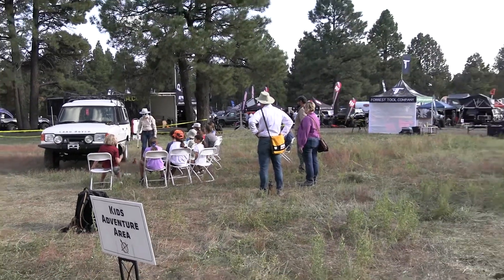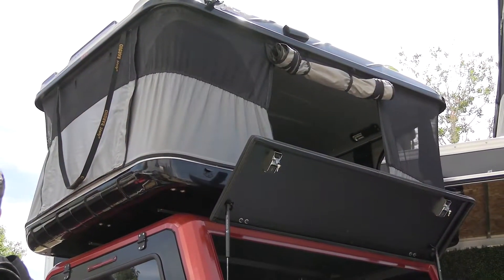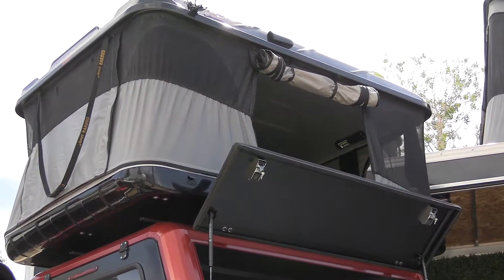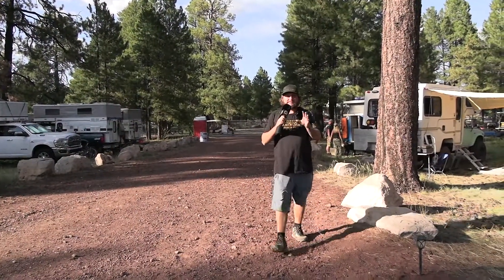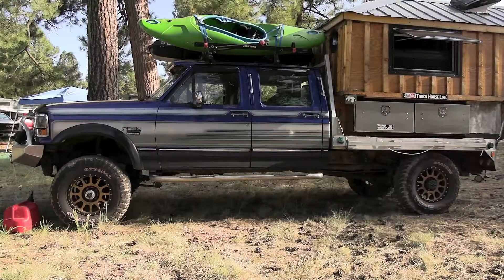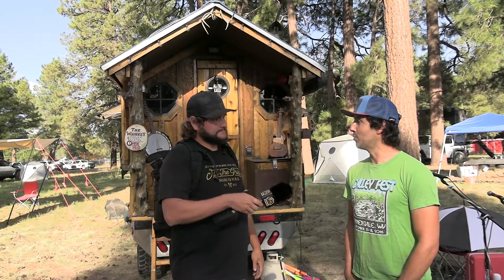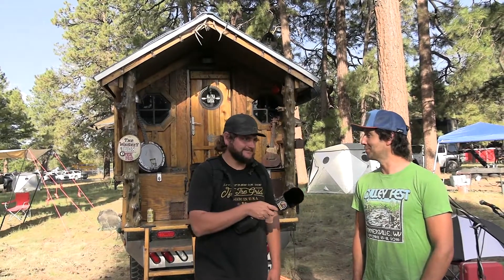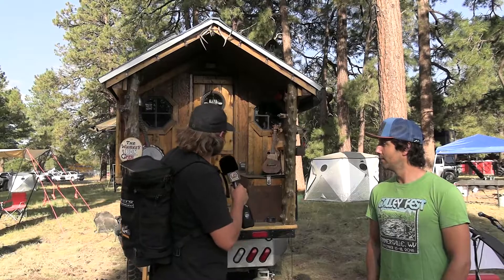OVERLAND EXPO WEST 2021 | DIY INSPIRATION | THE LESSER KNOWN SIDE OF OVERLAND EXPO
In collaboration with  @Down2Mob Overland  we look at some of the lesser know parts of Overland Expo and do a rig walk around of an overland build from the "DIY" section.

MIDLAND Communications
• Midland GMRS Radio MXT275 (Midland)
code: WELCOME10. Some
exclusions apply.***

• Midland GMRS Radio MXT275 (Amazon)

MYMEDIC
•My Medic First Aid Kits (MyMedic)

• My Medic First Aid Kits (Amazon)

CK KNIFE & TOOL
YOUTUBE:  @CK Knife and Tool

VIDEO GEAR
•Canon XA45 (main cameras) (Amazon)
•Atomos Ninja V (Amazon)

AUDIO GEAR
•Shure SE215-CL Professional Sound Isolating Earphones (Amazon)
•Sennheiser MKE 600 Shotgun Microphone (Amazon)
•Sennheiser EW 100 ENG G4 (Amazon)
•Sennheiser MD 46 cardioid interview microphone (Amazon)

SUPPORTS & TRIPODS
•Manfrotto Tripod Fluid Head (Amazon)
•Manfrotto Pan Bar LANC Controller (Amazon)